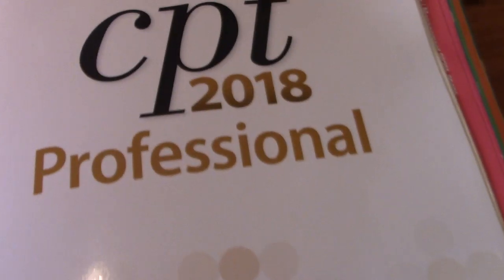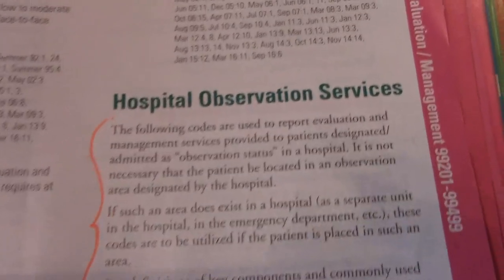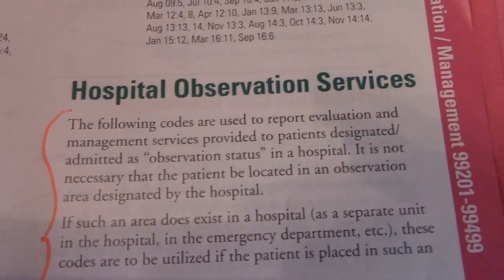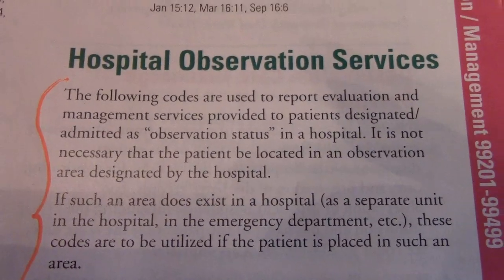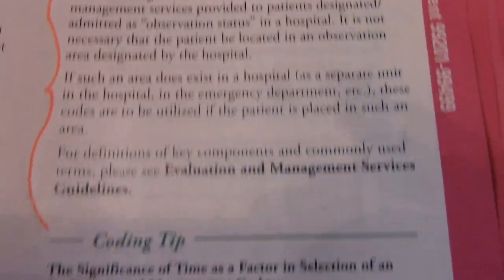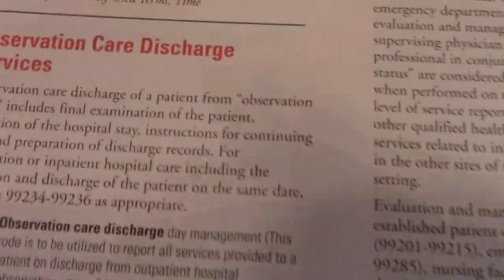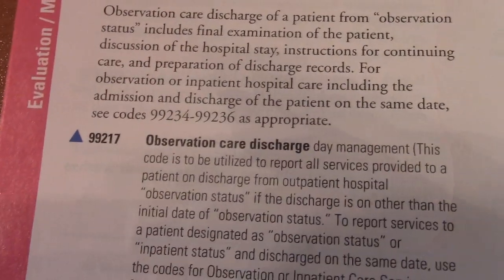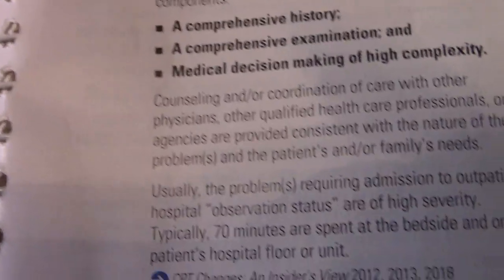CPT: E&M Observation Coding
In this video, I discuss how to use the CPT:  E&M Observation coding.